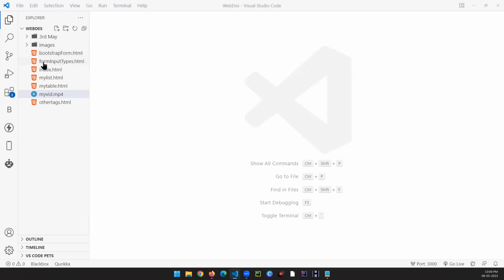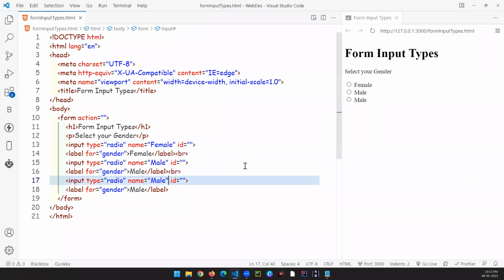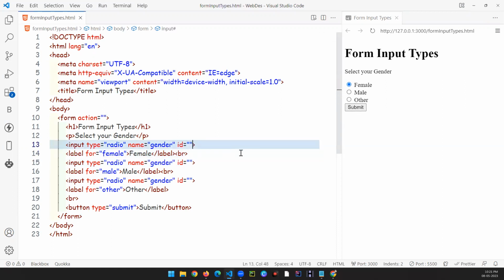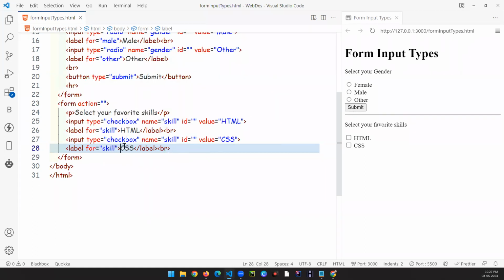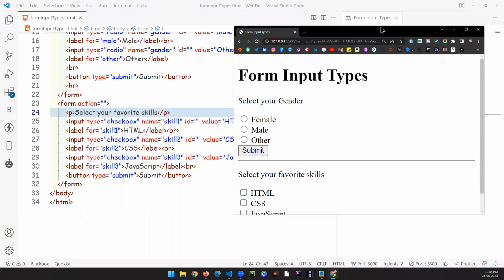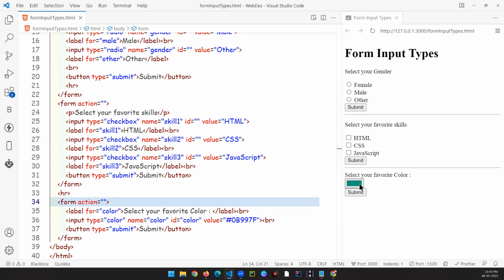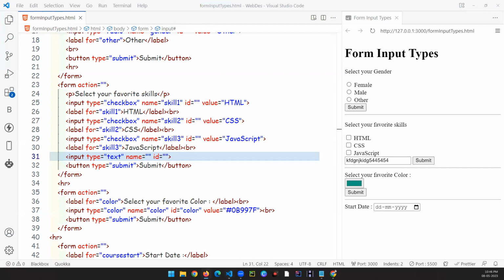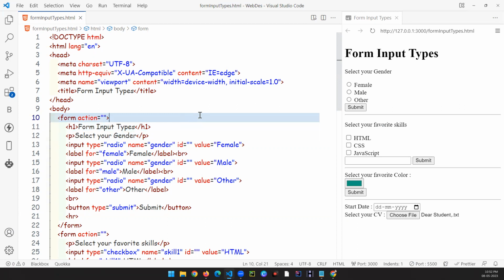Day 7 - HTMl Forms, Labels, Input fields, web designing course, bootstrap, Beginner to advance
In this video we are going to see about HTML forms, how to create contact form, enquiry form, etc. with different input types and elements.
In the part 3 video we are going to implement whatsapp web to get all the enquiry on our whatsapp number.

Further I will be introducing you to the basics of HTML, the language used to create web pages. You'll learn how to structure your content using HTML tags, and how to create headings, paragraphs, links, and images.

We'll also introduce you to CSS, the language used to style and design web pages. You'll learn how to use CSS to add colors, fonts, and layouts to your HTML content.

Finally, we'll show you how to use a code editor to write and save your HTML and CSS files. By the end of this video, you'll have a basic understanding of how HTML and CSS work together to create beautiful and functional web pages.

Throughout this 30-day course, we'll be covering a range of topics, from advanced HTML and CSS techniques to JavaScript and project-based learning. By the end of the course, you'll have the skills and knowledge you need to create your own online portfolio and start your career in web designing.

So let's get started! Be sure to follow along with the code examples in the video and complete the exercises at the end of each lesson.